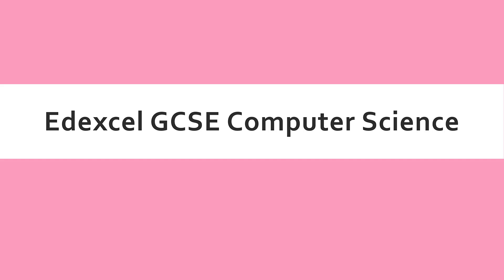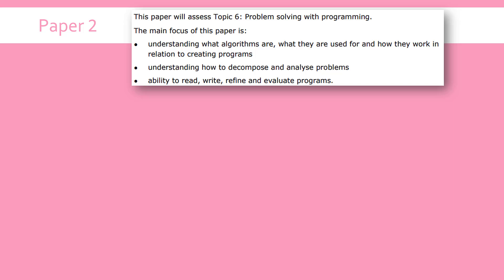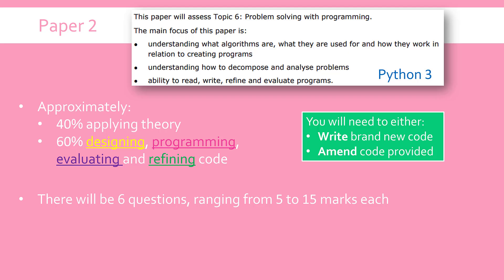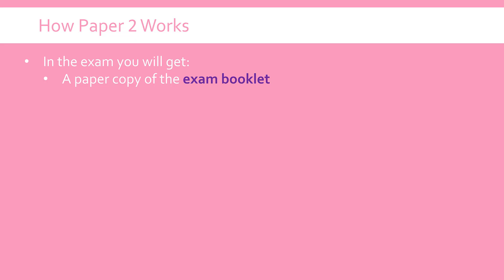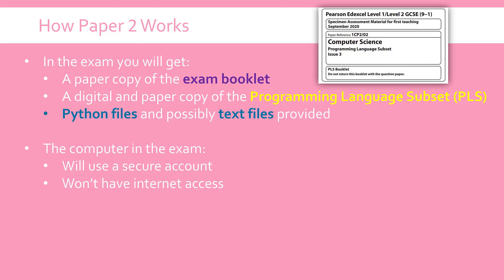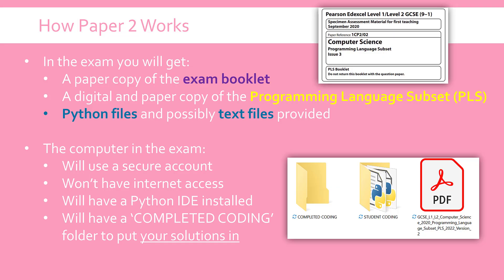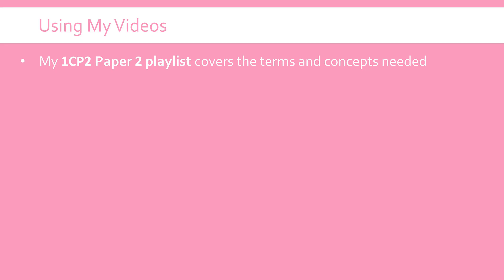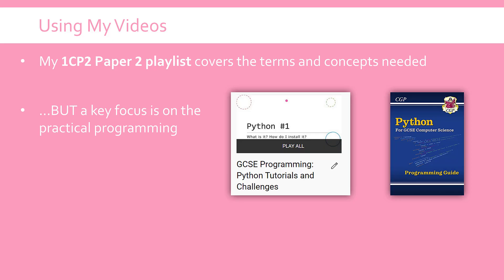Edexcel GCSE Computer Science - 1CP2 Paper 2 Introduction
Going through the nature and structure of the second exam paper in the Pearson Edexcel GCSE Computer Science qualification (called 'Application of Computational Thinking'). This is the practical exam which is completed 'on screen' and requires coded solutions in Python.

See Pearson's website for the specification and other resources like past papers